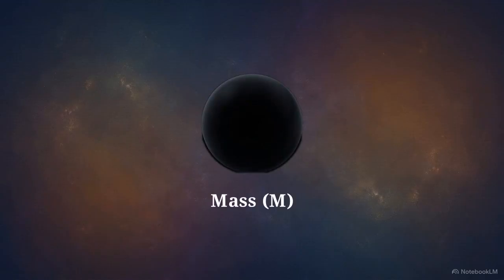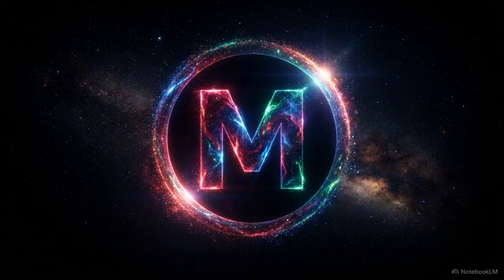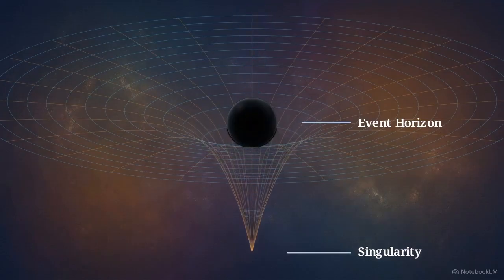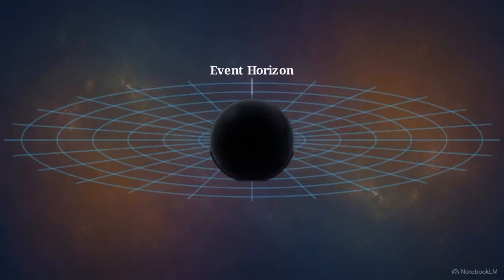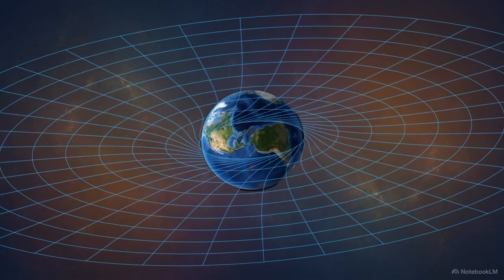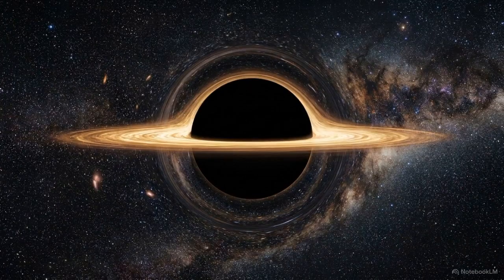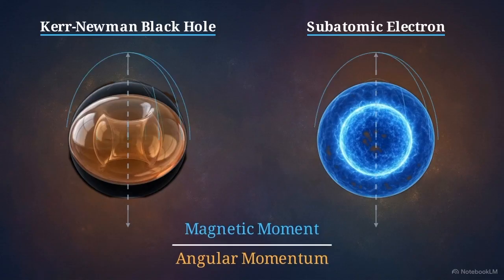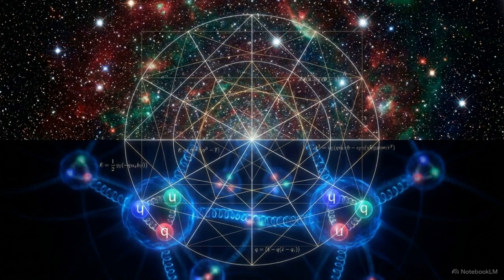The Ultimate Black Hole: Decoding the Kerr-Newman Metric & The "No-Hair" Theorem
Have you ever wondered how physicists mathematically describe the most complex black holes in our universe? Dive into the fascinating world of the Kerr-Newman metric, the most general exact solution to the Einstein-Maxwell equations for an asymptotically flat, stationary black hole.
In this video, we explore how this metric describes a black hole that is both rotating and electrically charged. We'll break down the famous "no-hair" theorem, which dictates that any black hole can be uniquely and completely characterized by just three simple numbers: mass, electric charge, and angular momentum (spin). Discover how the Kerr-Newman solution unifies and generalizes earlier discoveries, serving as the charged version of the spinning Kerr metric and the spinning version of the charged Reissner-Nordström metric.
Whether you're a physics enthusiast or just curious about the extreme gravity of black holes, this breakdown will give you a blueprint for understanding the complex geometry of spacetime!